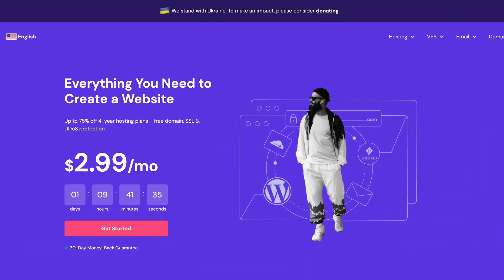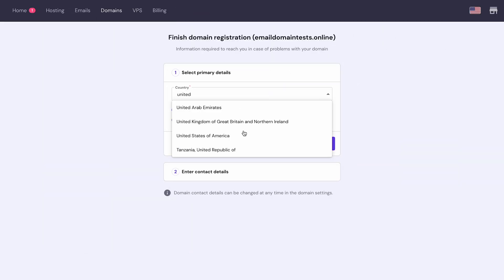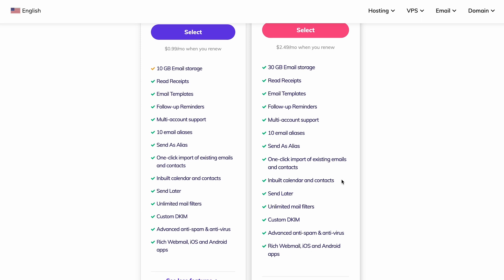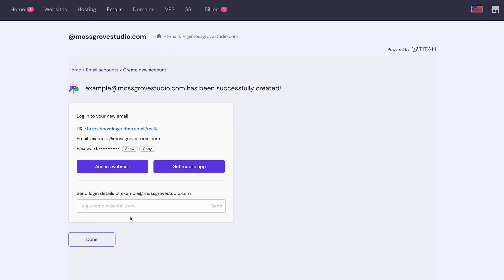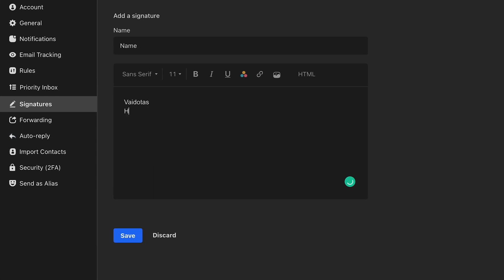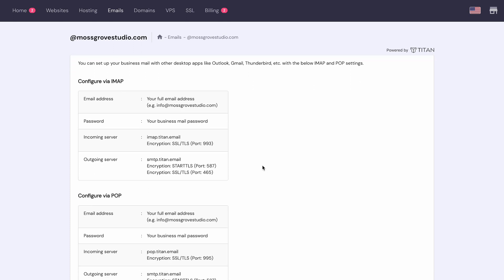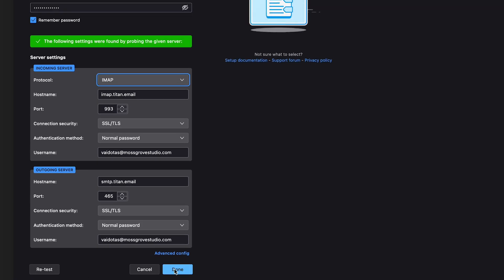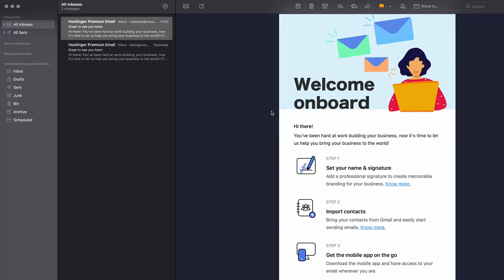How to Create an Email Account for Professional Use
Learn how to create a professional email account in this Hostinger Academy video.

Watch this video tutorial to learn essential steps on how to create an email account for professional purposes.

📌 Handy Links
How to Create an Email Account for Professional Use and Set Up a Mail Client – Hostinger Tutorial

⭐ Follow Us ⭐

🕒  Timestamps
00:00 - Intro
How to Create an Email Account
00:31 - Register a Domain Name
02:30 - Choose Your Email Hosting Provider
03:08 - Set Up the Email Service
03:52 - Configure Email Addresses
04:32 - Set Up an Email Client
05:42 - How to Add a Mailbox to the Email Client
07:11 - Outro

Follow these simple steps on how to create an email account:
1️⃣ Register a Domain Name
Pick and register a domain name that represents your brand or organization.
2️⃣ Choose an Email Hosting Provider
Decide on a provider with the most suitable features and value proposition based on your preferences.
3️⃣ Set Up the Email Service
Configure the email service from your provider to ensure it works as intended.
Create identifiable and professional address for your email and consider adding signature.
5️⃣ Configure Your Email Client
Choose an email client application and configure it to work with your email provider.
That’s it! Now you know how to create an email account and use it for your professional communications.

▶ If you have other questions, don’t hesitate and join our Facebook group for more help: